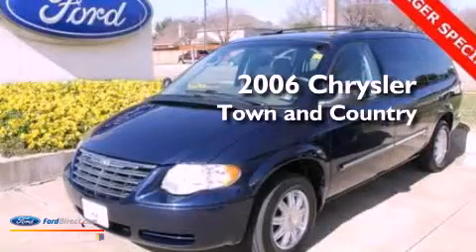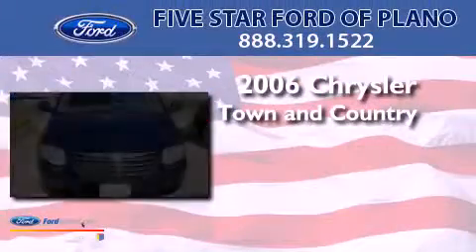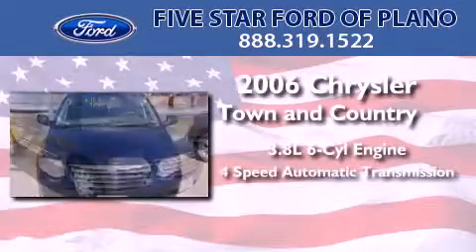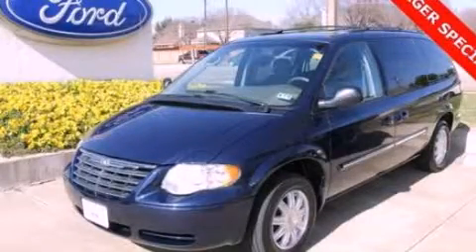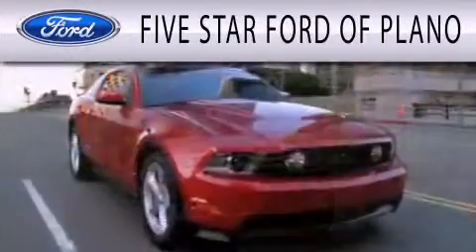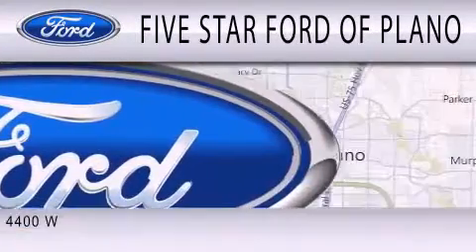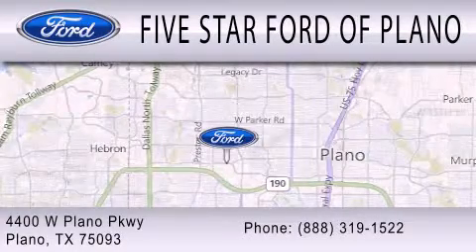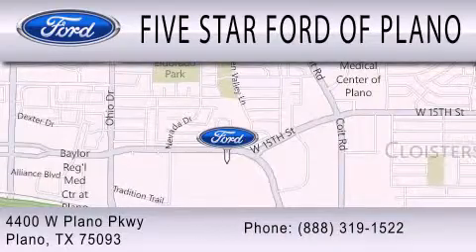2006 Chrysler Town Country Plano TX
Year : 2006
 Make : Chrysler
 Model : Town and Country
 Engine : 3.8L V6 12V MPFI OHV
 Trans . : 4-SPEED AUTOMATIC
 Exterior : MIDNIGHT BLUE PEARLCOAT
 Miles : 65,752
 Interior : MEDIUM SLATE GRAY
 Stock : C5238954B